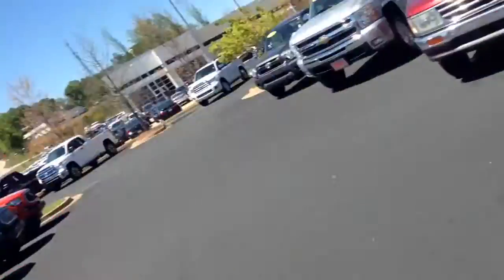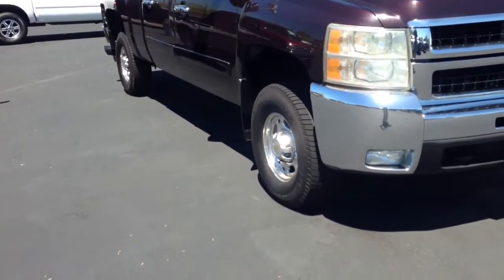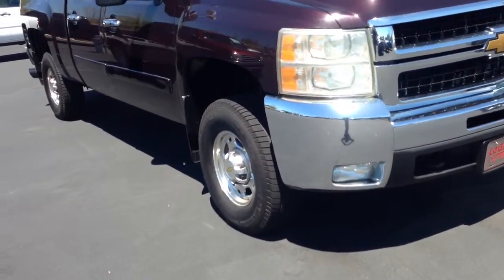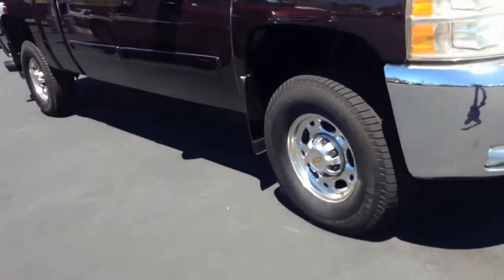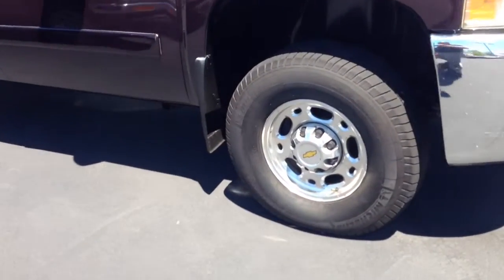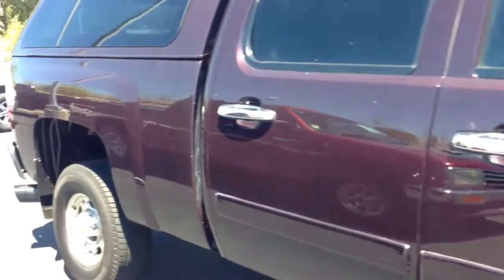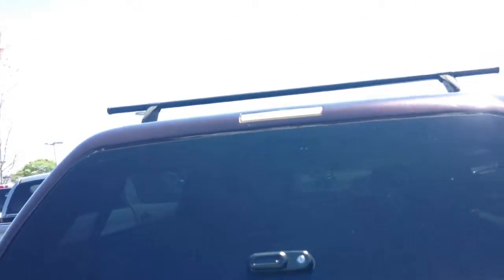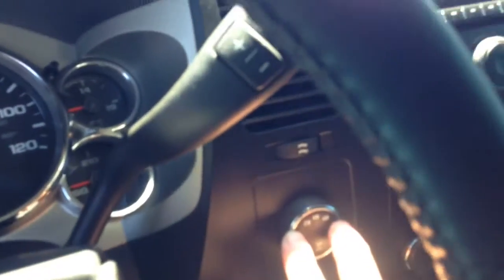Preview 2008 Duramax for Devon by Greg